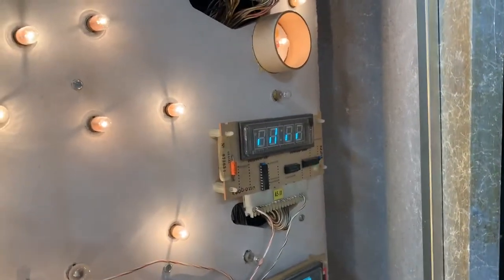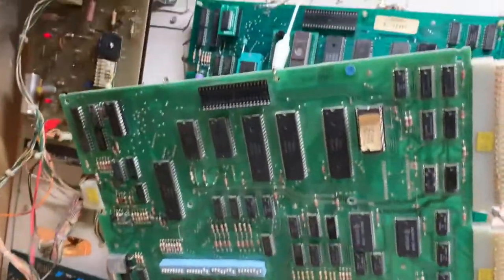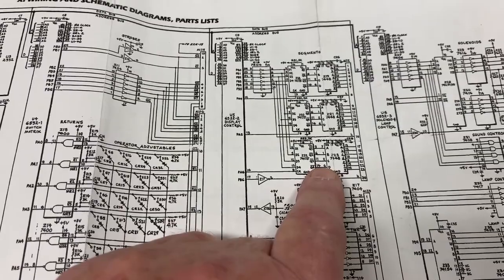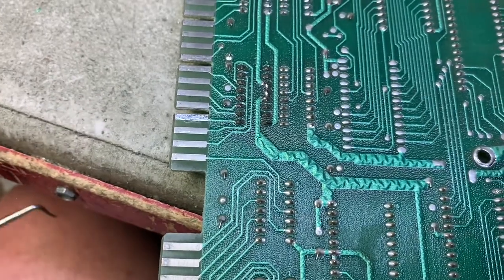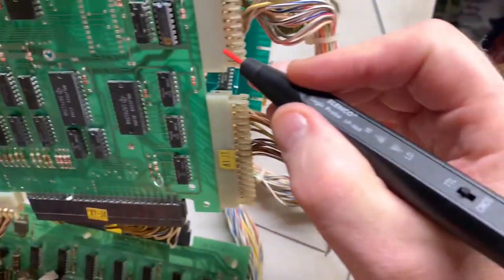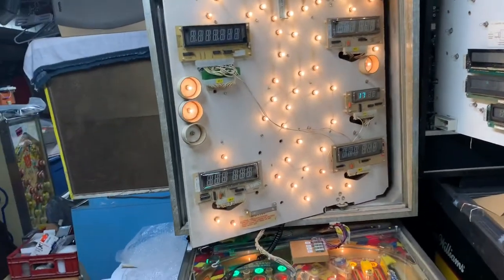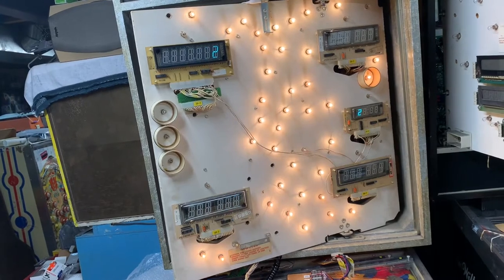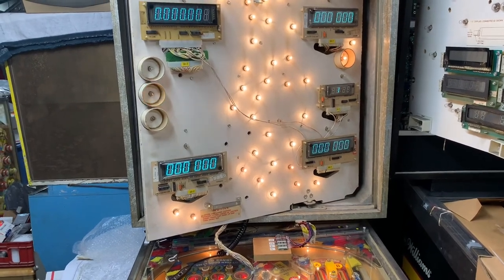Gottlieb Haunted House Credit Display Repair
Segment "e" on the BIP/Credit display was locked on.
Quite often, this can be remedied by reseating the display connectors at J2/J3 WITH POWER OFF several times. This temporarily improves the connection to the displays. Retinning the connector sometimes works also.

In this case, there was an actual chip failure (7448 BCD to 7-Segment Decoder). I walk through the process of identifying the failed chip.